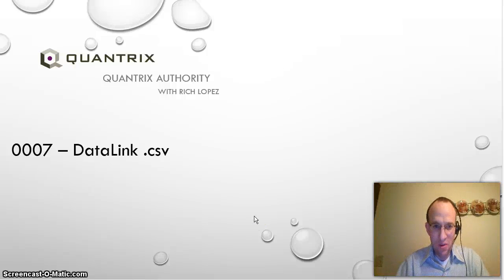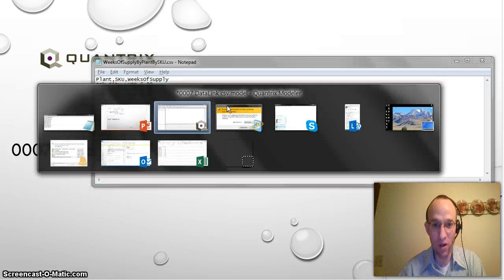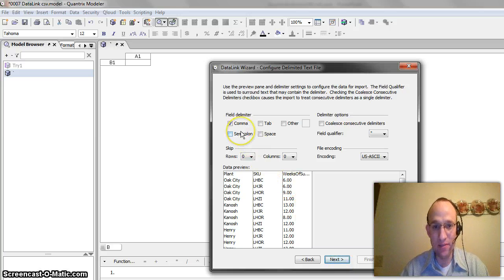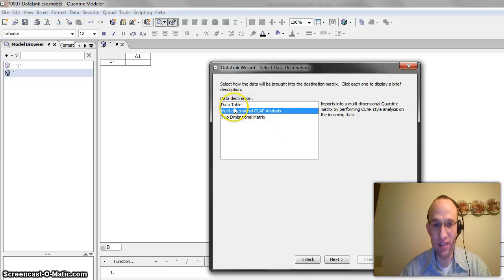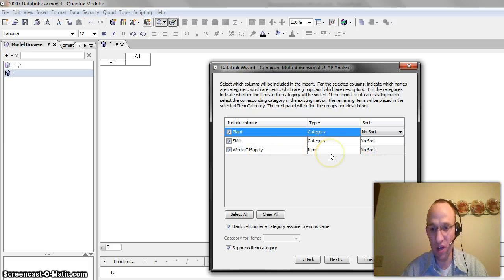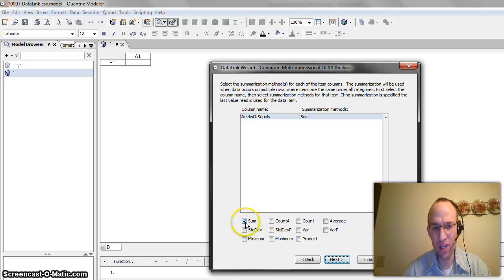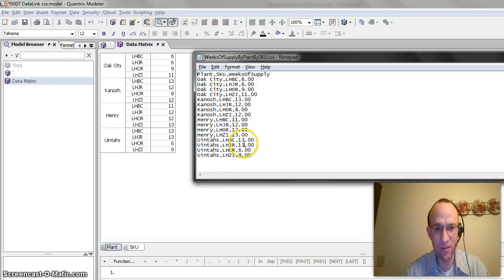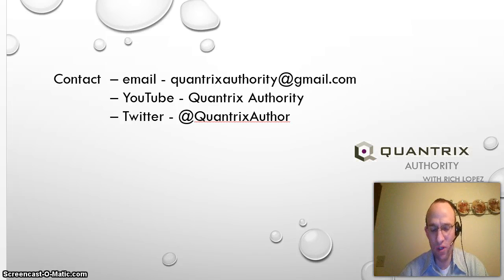Learn Quantrix Modeler: DataLink csv Episode #0007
How to Use DataLink in Quantrix Modeler to import data from a .csv file